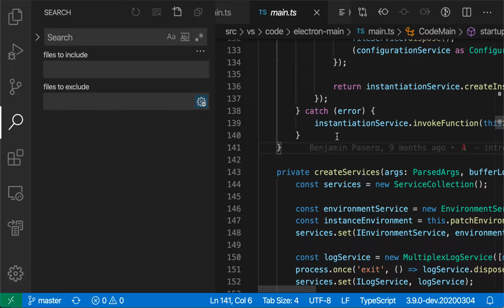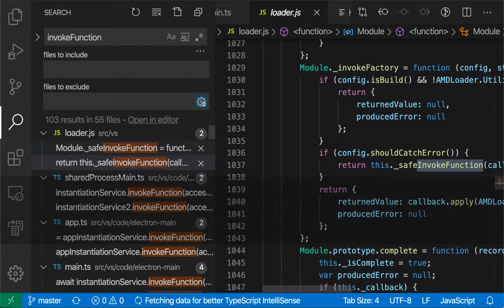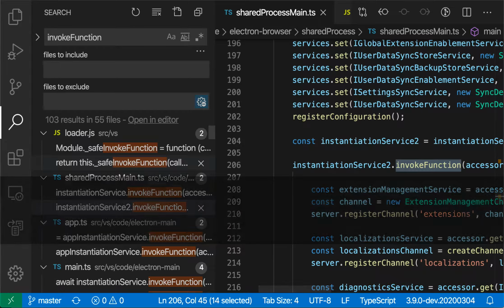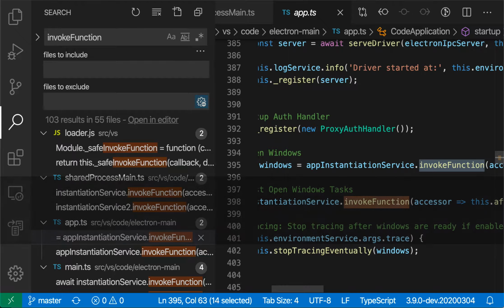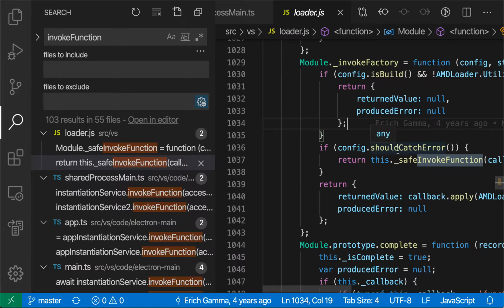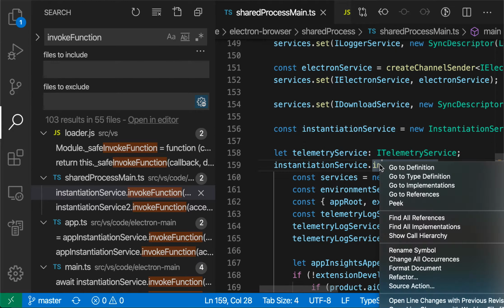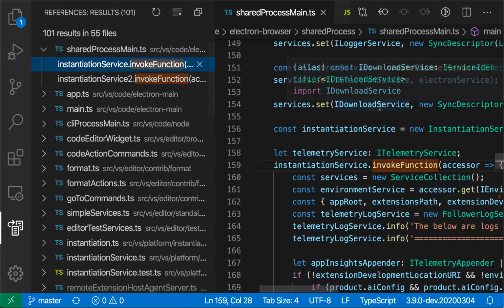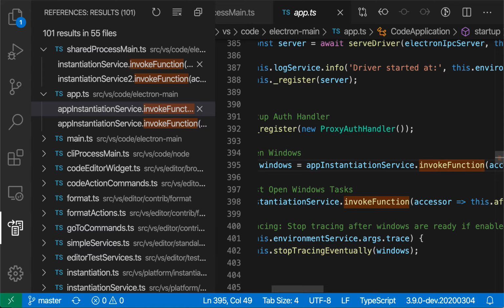VS Code tips — Using F4 to navigate through search results/references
Today's VS code keybinding: F4

Press F4 to navigate forward through search results or references. Use shift+F4 to go backwards. F4 works even when the search results are not focused